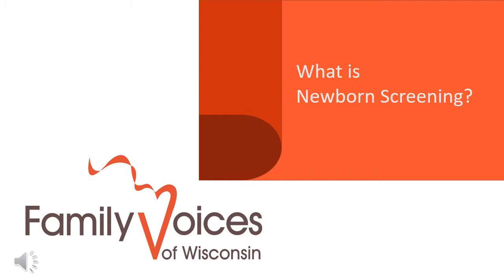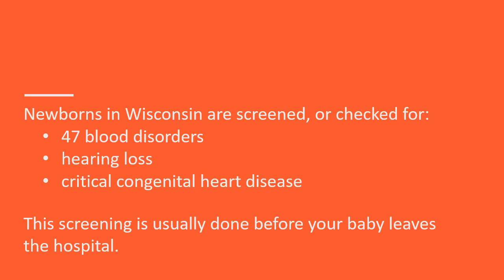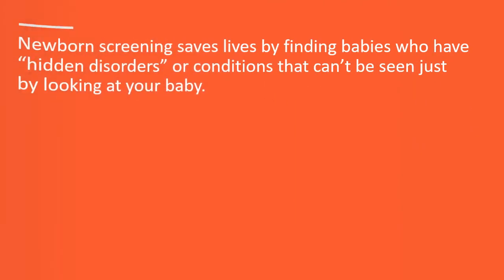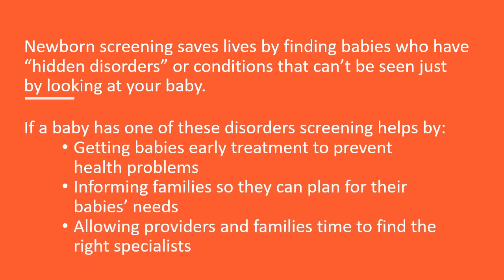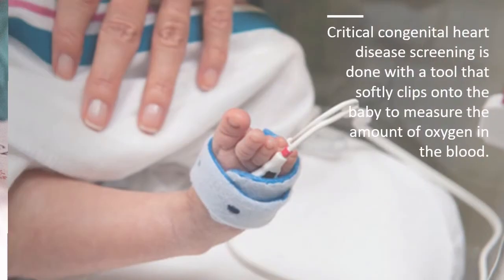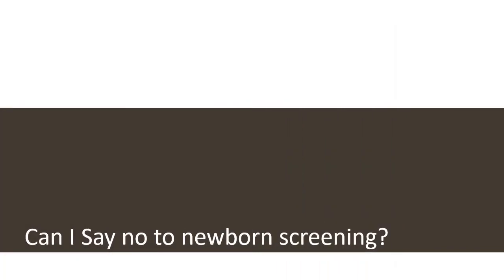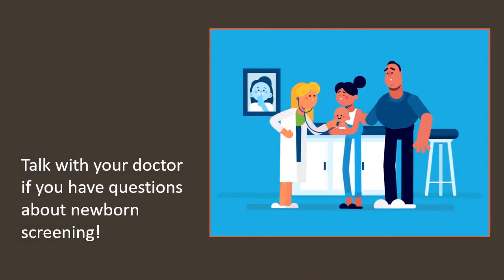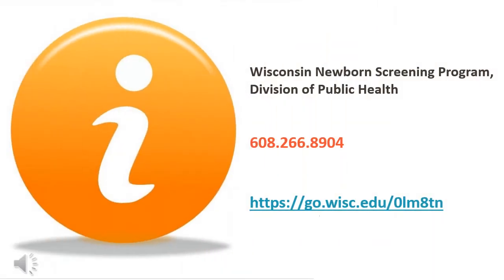What is Newborn Screening?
A description of newborn screening for Wisconsin parents.